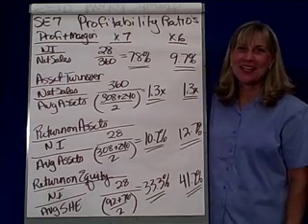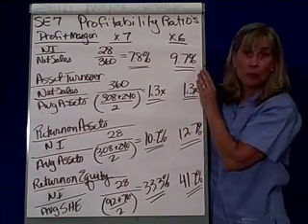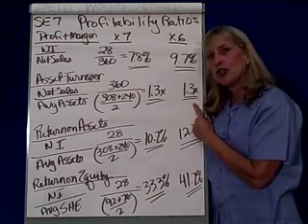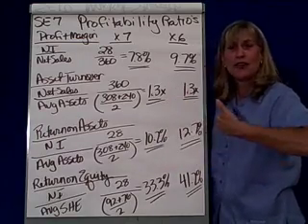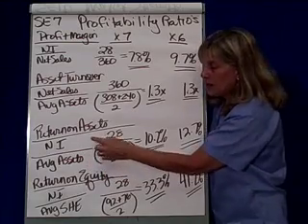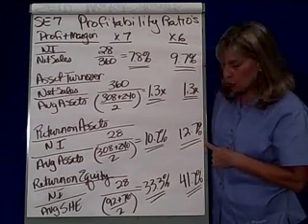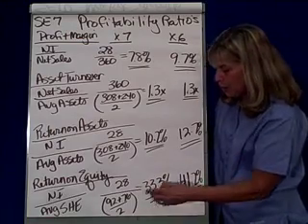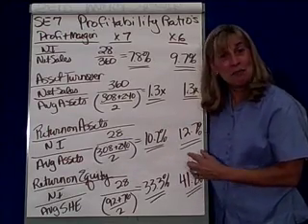Financial Performance 8 Profitability Ratios